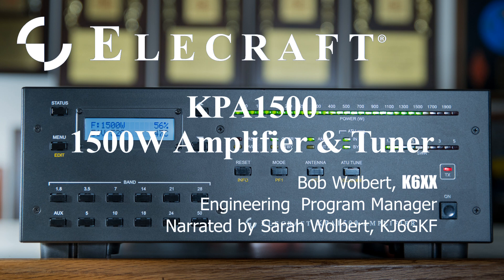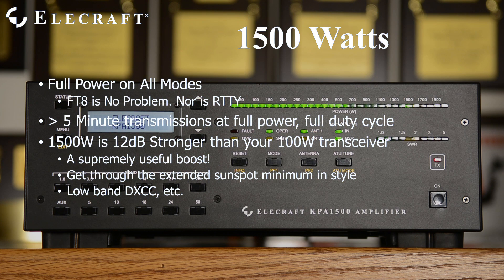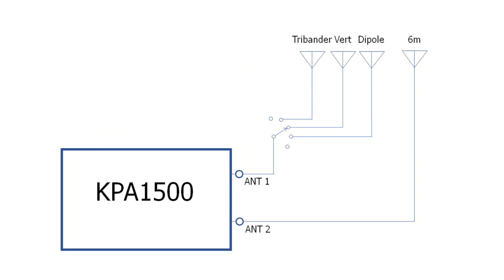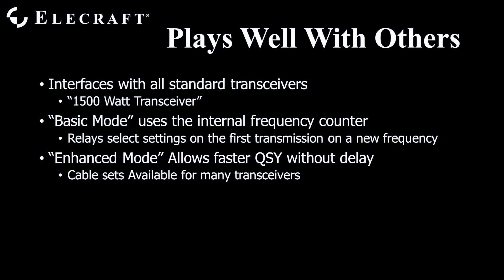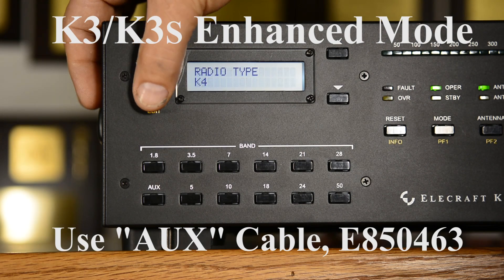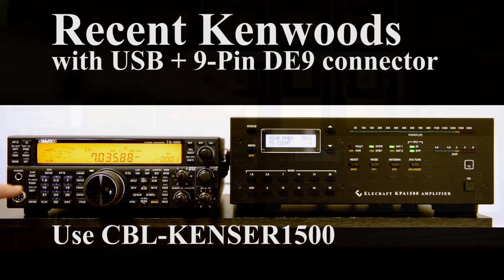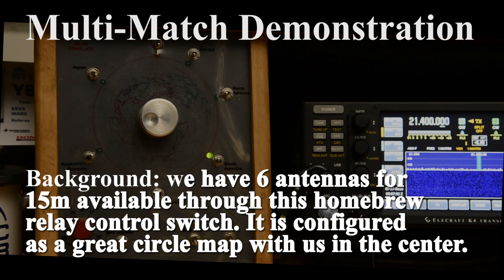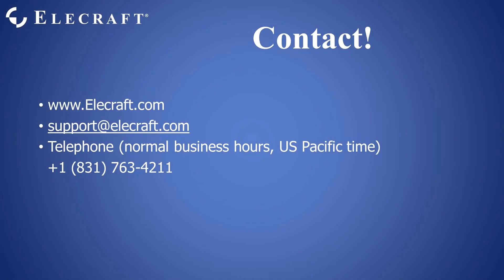KPA1500 1500W AMPLIFIER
Bob Wolbert, K6XX, Elecraft Engineering Program Manager and Sarah Wolbert, KH6GKF, provides detailed information on the KPA1500.